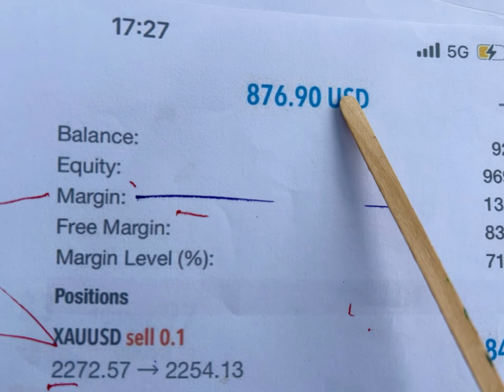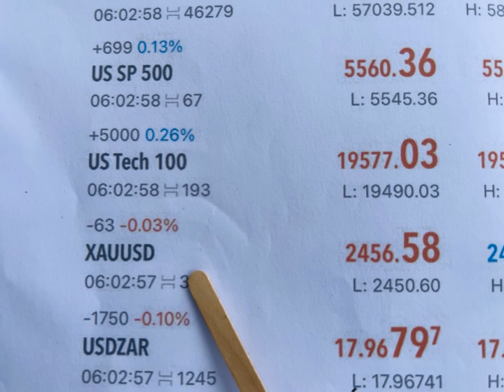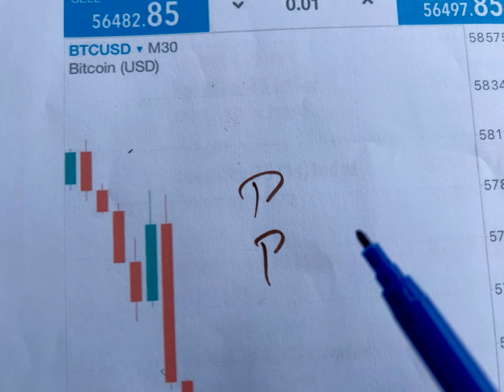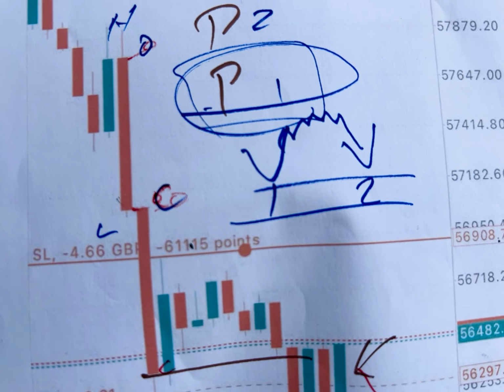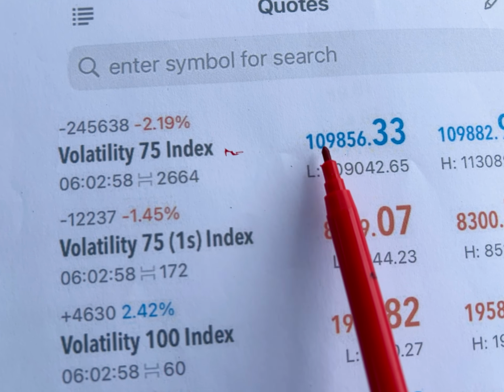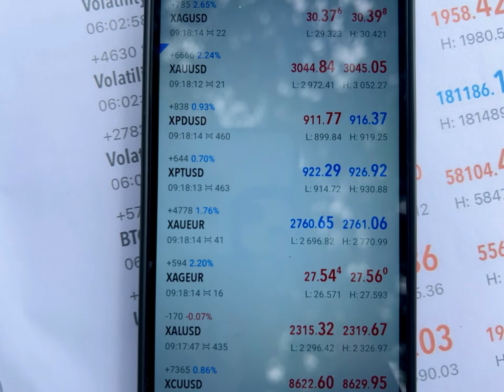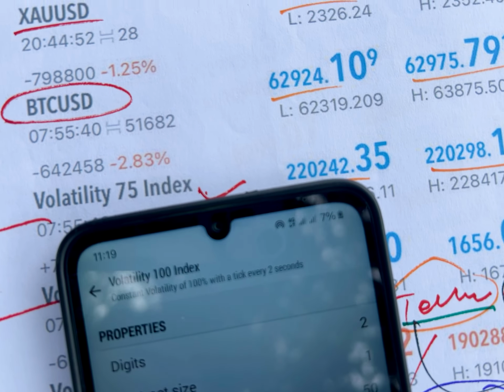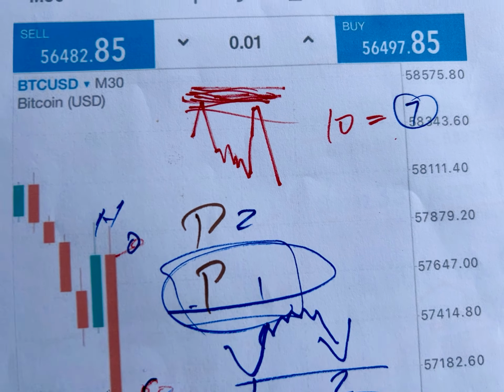Best Forex Pairs for Small Accounts in 2025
WHAT Forex Pairs to Trade with a Small Account in 2025

Your go-to channel for Forex, Volatility 75 and NAS100 trading tutorials, strategies, and live signals.

⏱ Timestamps

0:00  – Intro
1:00  – First Topic Covered
1:30  – Second Topic Covered
2:30  – Third Topic Covered

💼 Our Services
 1. Live One-on-One Coaching
– R 3,500 / $204
 2. Recorded Tutorial Packages
– From R 1,700 / $125
 3. VIP Trading Signals